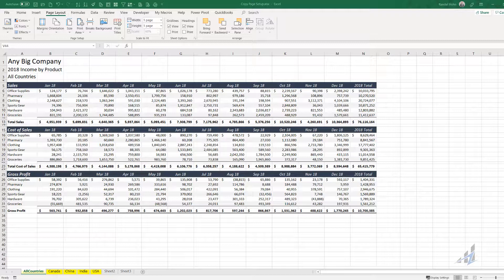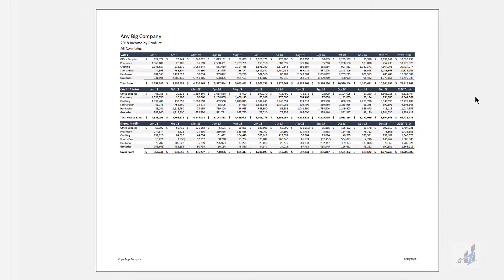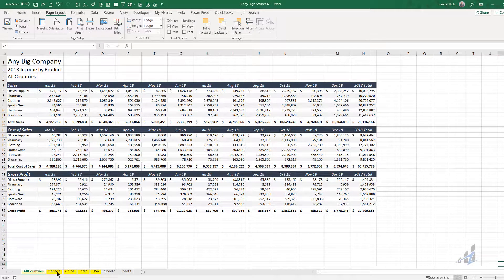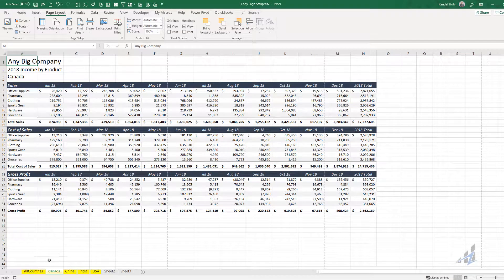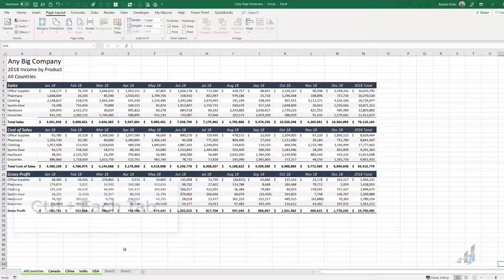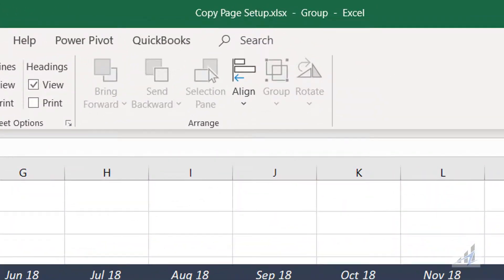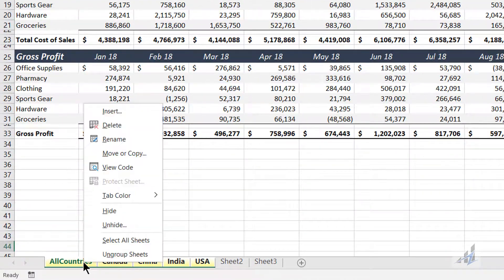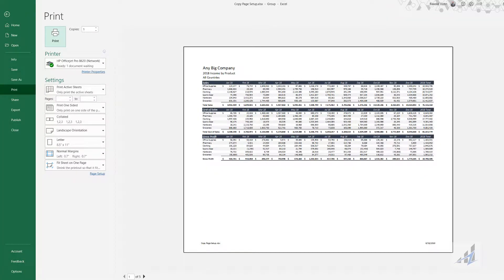Copy Excel page setup from one sheet to another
Here's how to quickly copy an Excel page setup from one tab to another tab, or to multiple tabs.